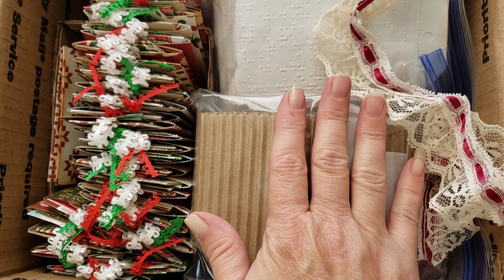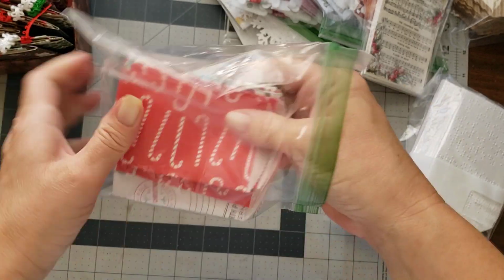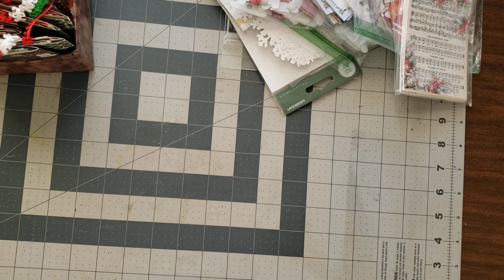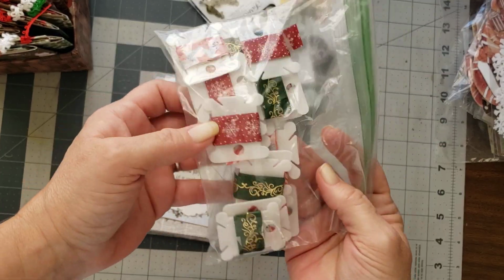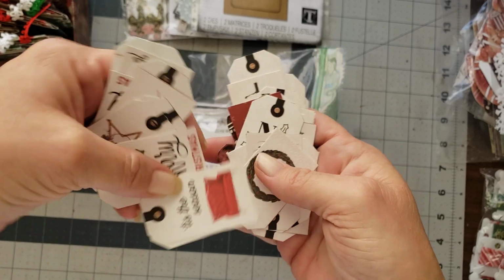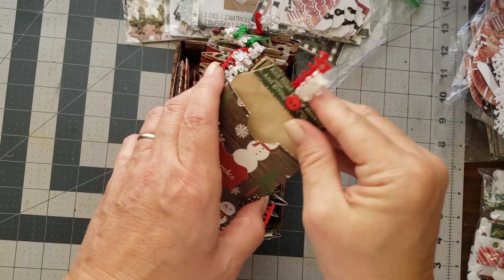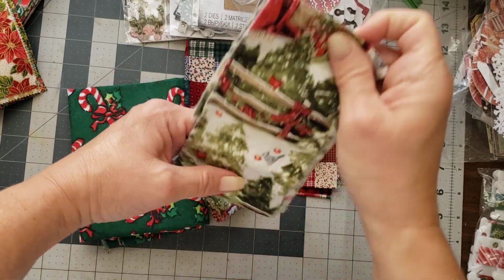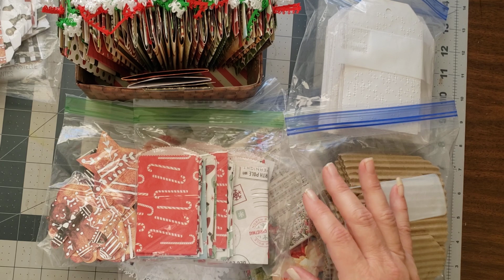Christmas kit sneak peak with Wonderful items from my friend Debby Long!!! Thank you thank you